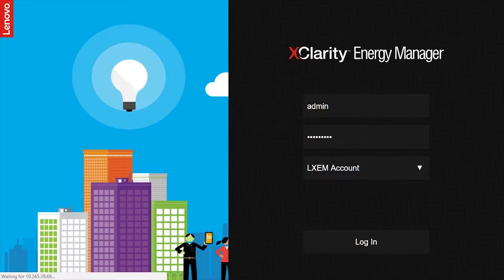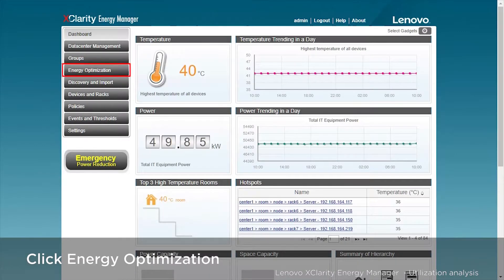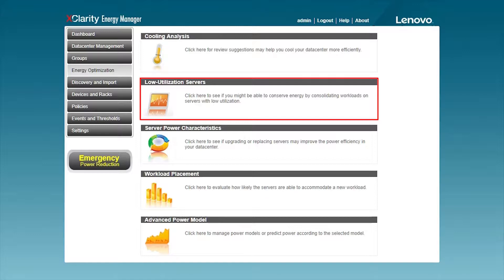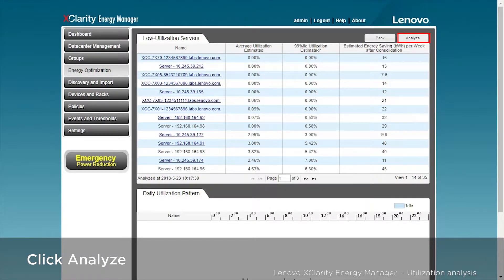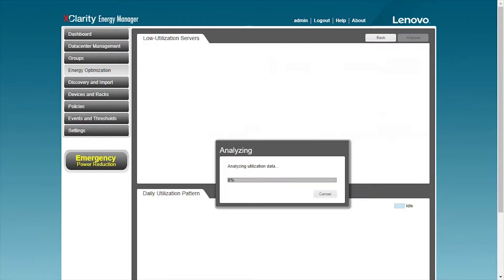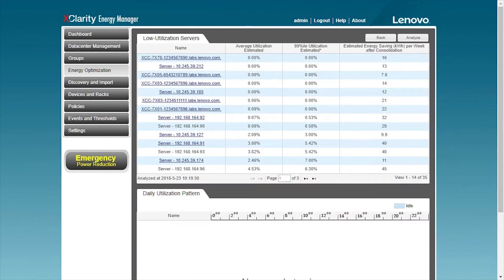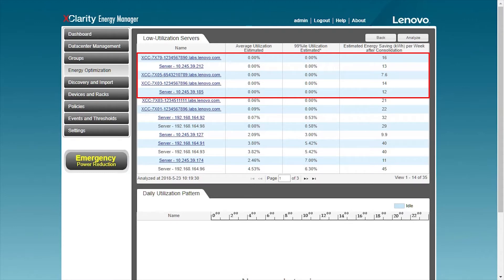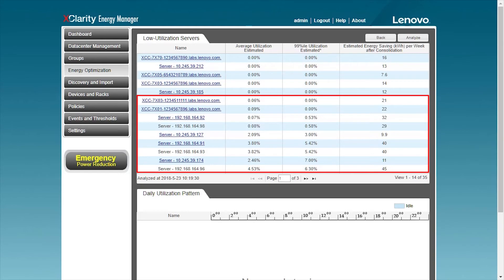Lenovo ThinkSystem XClarity Energy Manager – LXEM Utilization Analysis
Lenovo XClarity Energy Manager - Utilization Analysis